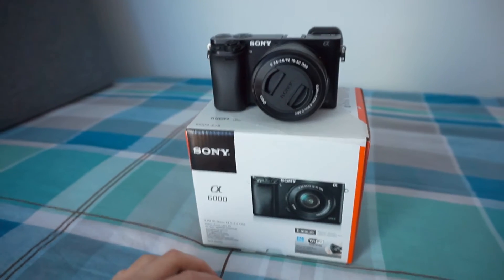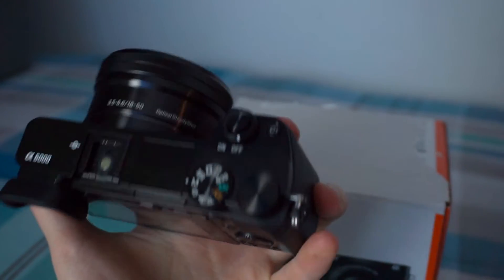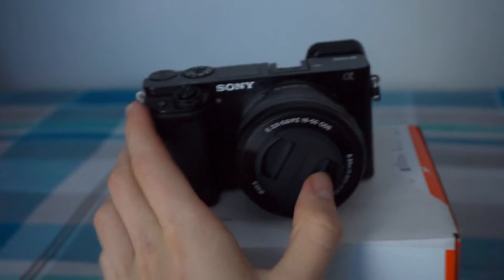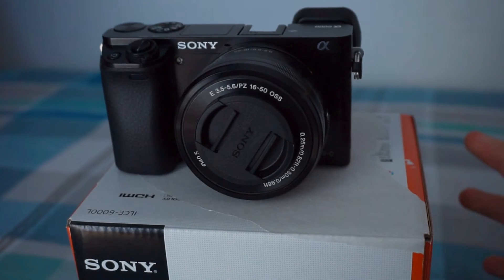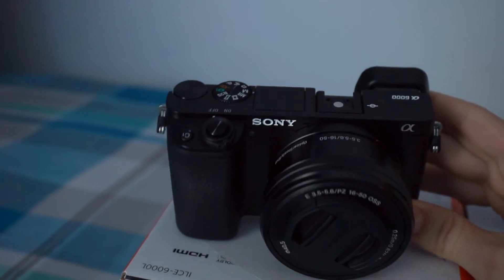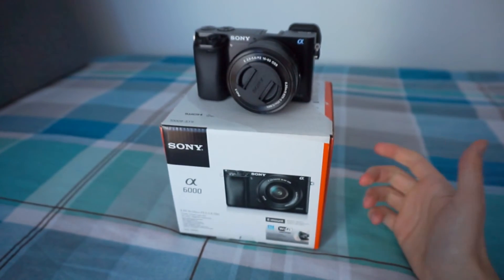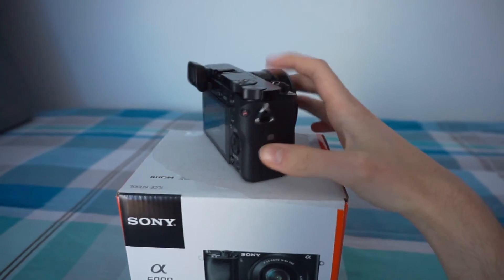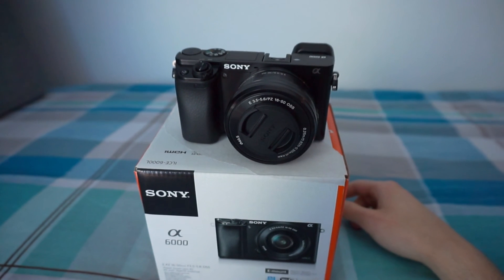SONY a6000 is here!!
I bought a new camera and it is a beast.
2 dslr's awaits for the future covers and much more.